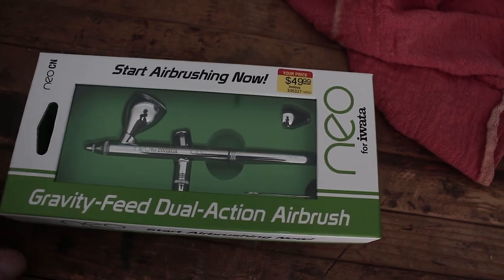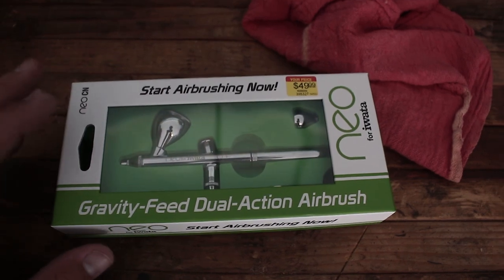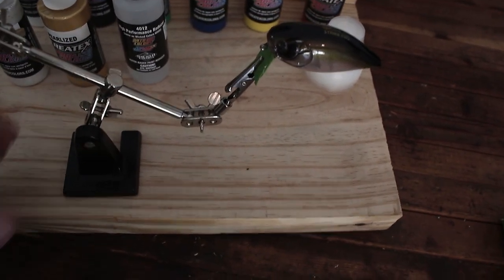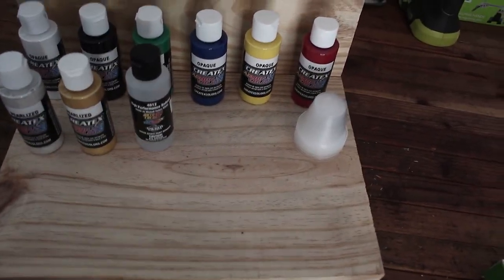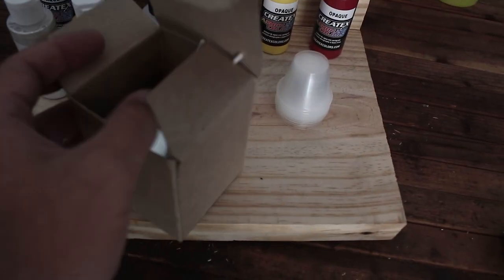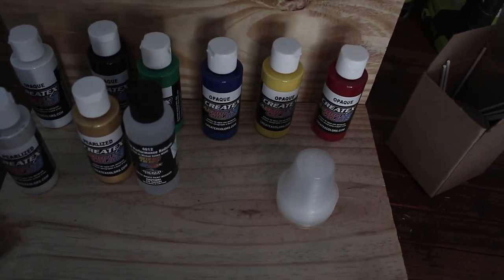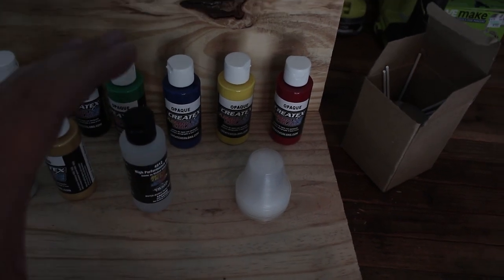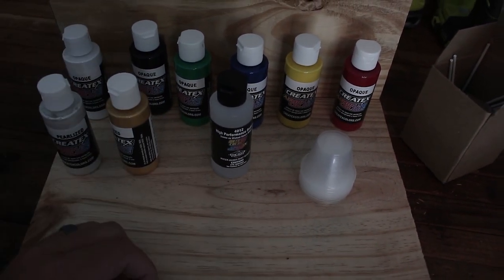CUSTOM Painting Crankbaits | NEW Hobby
Well folks, I figured I would try a new hobby. Well kind of...custom painting crankbaits. Ive watch countless videos on custom painting crankbaits and other hard baits. So why not give it a shot myself. I went out and bought an airbrush, airbrush paint, and even built a backsplash to block paint from spraying everywhere. I am too excited!

Camera:
Camera accessories:
Fishing Gear:
Rods  - amzn.to/2gkyDT3